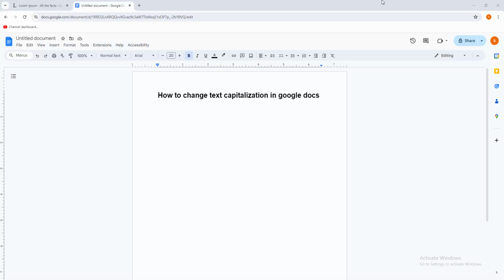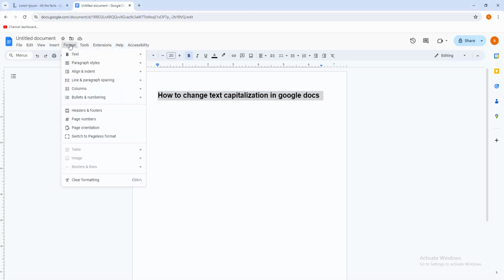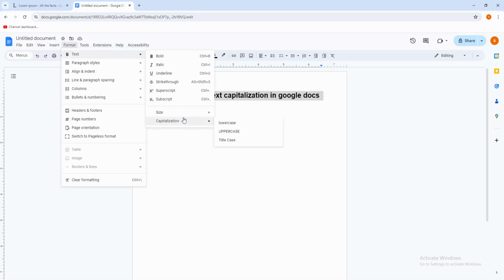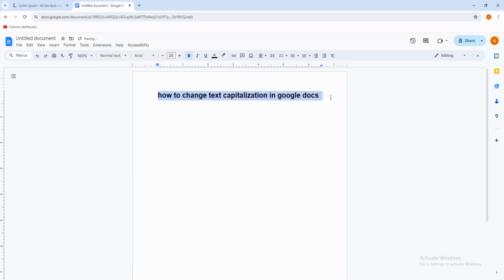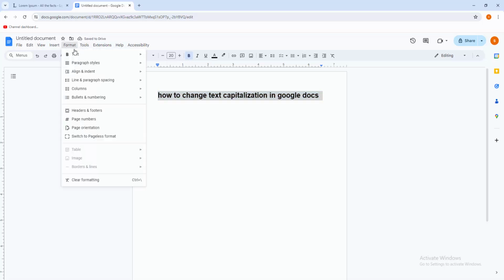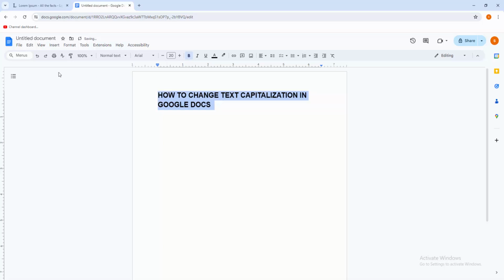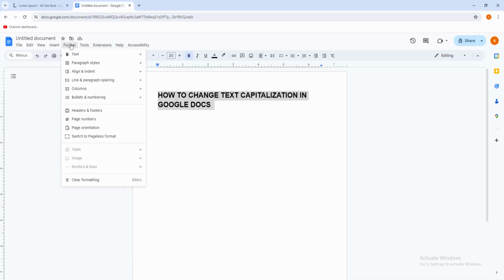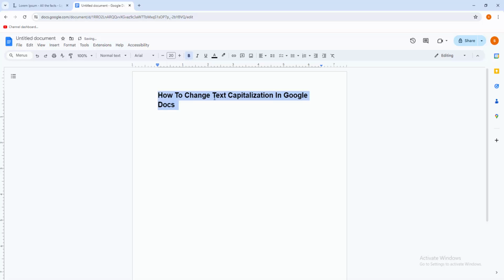How to change text capitalization in google docs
Assalamu Walaikum,
In this video I will show you, How to change text capitalization in google docs.  Let's get started.